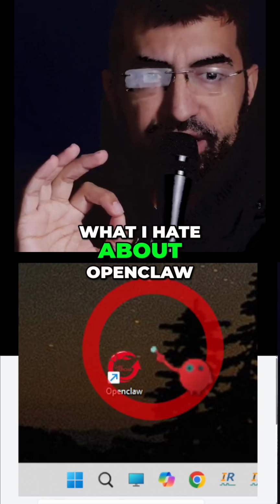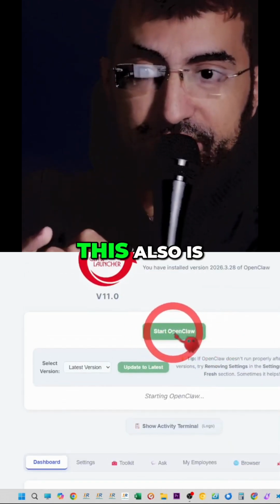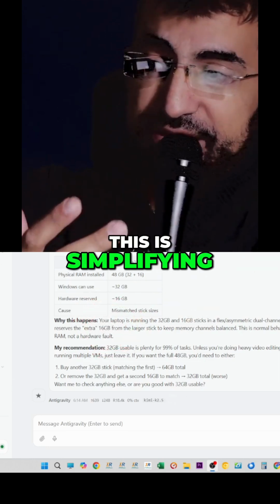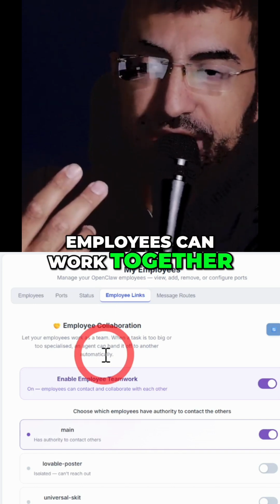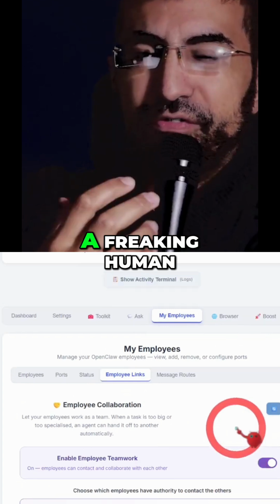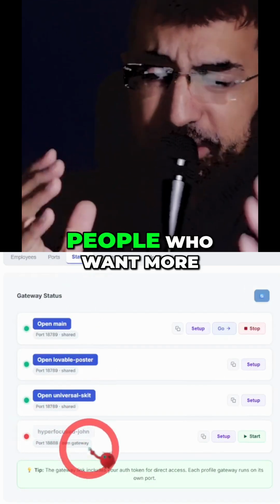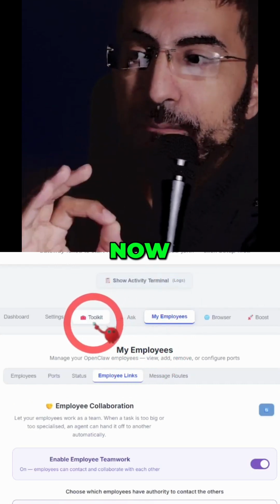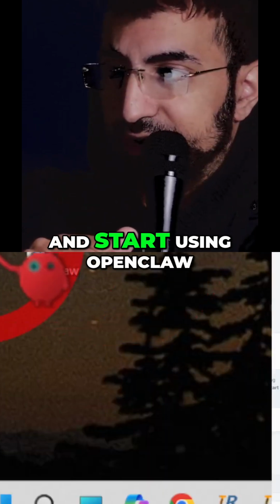OpenClaw Made Easy: Desktop App for Everyone!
Unlock the power of OpenClaw without technical hurdles. Claw Launcher offers a user-friendly desktop app for Windows and Mac, letting you start, stop, and manage OpenClaw effortlessly. Simplify your workflow and harness AI power today.